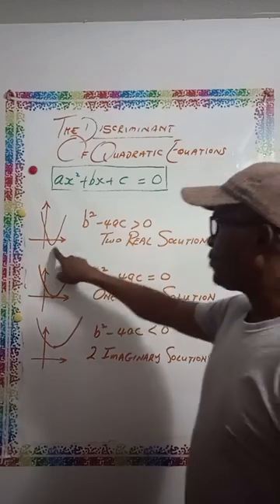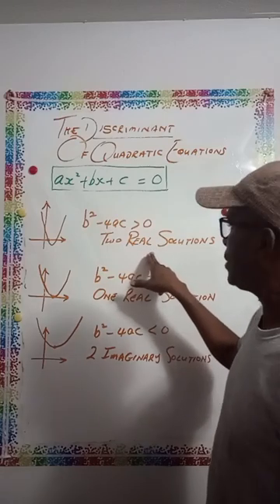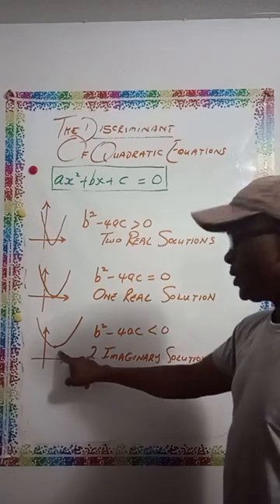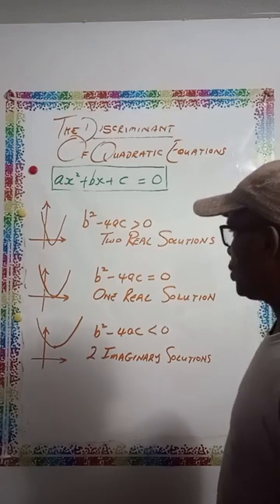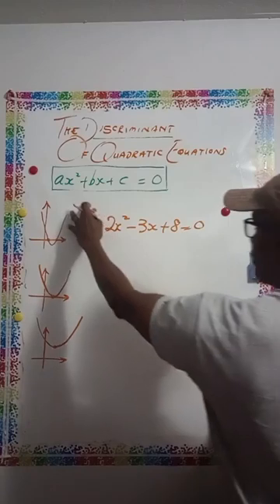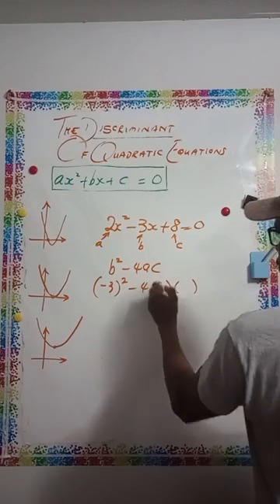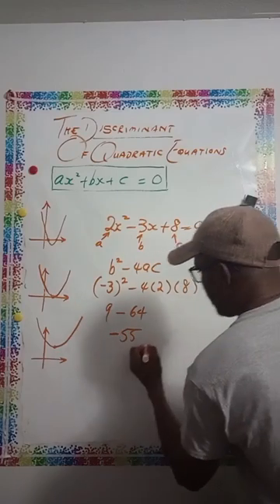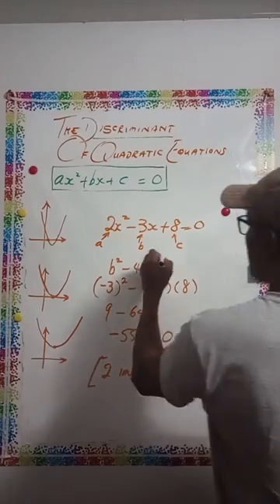The Discriminant Of Quadratic Equations.God bless you.